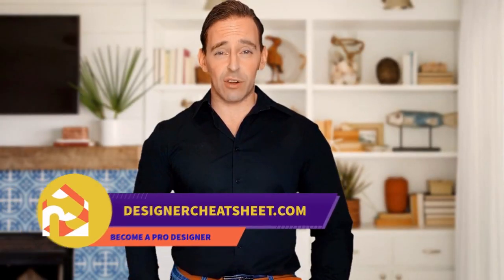75 Orange Bathroom With Glass-front Cabinets Design Ideas You'll Love 🌈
Browse bathroom designs and decorating ideas. Discover inspiration for your bathroom remodel, including colors, storage, layouts and organization.

0:00:00 - Intro
0:00:12 - Orange Bathroom With Glass-front Cabinets Design Ideas You'll Love: Inspirations 1 to 25
0:01:30 - Orange Bathroom With Glass-front Cabinets Design Ideas You'll Love: Inspirations 26 to 50
0:02:59 - Orange Bathroom With Glass-front Cabinets Design Ideas You'll Love: Inspirations 51 to 75

Hello there!🌈

i n  m y  v i d e o s
Designing your favorite rooms is one of the most popular questions when it comes to interior design. In this video, I show you some ideas to transform your home!

If you have an open space it's very difficult to make a comfortable zone for the kitchen, living, and dining room, but when you do this right, you will fill so free and it'll be easy to breathe.  You can find some great ideas also for bedrooms and bathrooms in our channel.
Feel free to be free in your home!🧡

My channel it's huge tons of great ideas, which I found, which I make myself,  which I saw somewhere. I just hope it will be useful for you!

So many times I can't find ideas for renovating my home and I decided to make a cheat sheet for you with useful information for designing your home!
Look carefully video for the website!